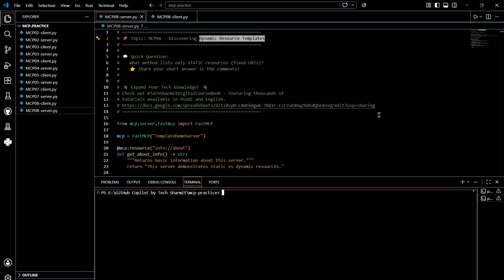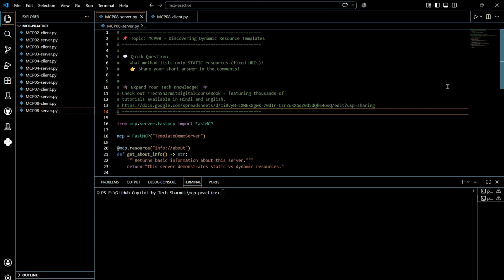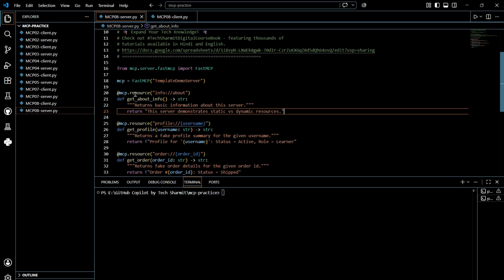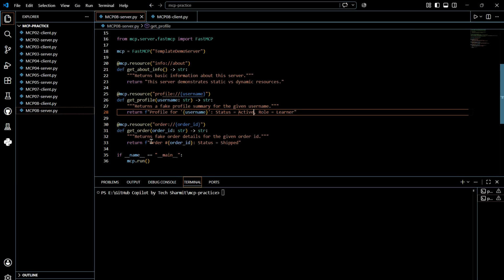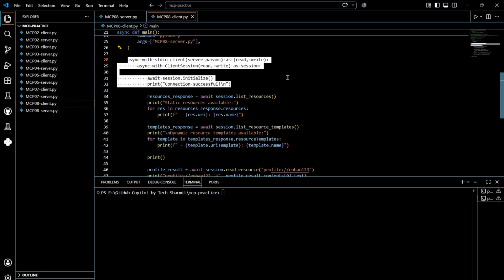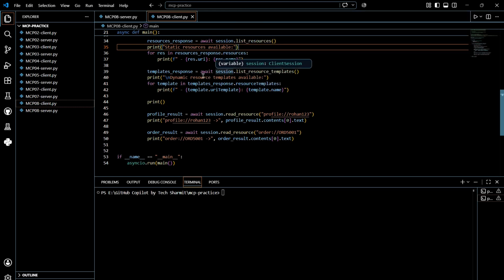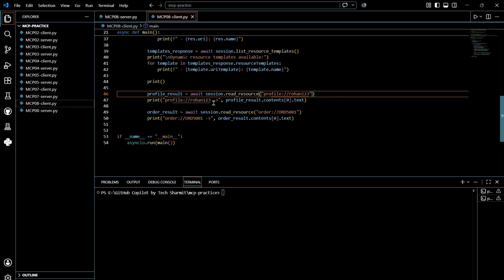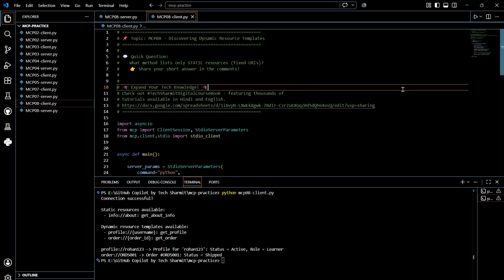MCP (Model Context Protocol) Dynamic Resource Template - model context protocol (mcp) (Ep-08)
1. What are Dynamic Resource Templates in MCP (Model Context Protocol)? (Learn what Dynamic Resource Templates are and how they are used in MCP) – Explained in English

2. How to Create Dynamic Resource Templates in an MCP (Model Context Protocol) Server (Learn how to create dynamic resource templates such as `profile://{username}` and `order://{order_id}` using FastMCP) – Explained in English

3. How to Discover Dynamic Resource Templates Using `list_resource_templates()` in MCP (Model Context Protocol) (Learn how to discover all dynamic resource templates available on an MCP server using `list_resource_templates()`) – Explained in English

4. Difference Between Static Resources and Dynamic Resource Templates in MCP (Model Context Protocol) (Understand the key differences between static resources and dynamic resource templates in MCP) – Explained in English

5. How to Read Dynamic Resources from Resource Templates in MCP (Model Context Protocol) (Learn how to access dynamic resources by reading resource template URIs using `read_resource()`) – Explained in English